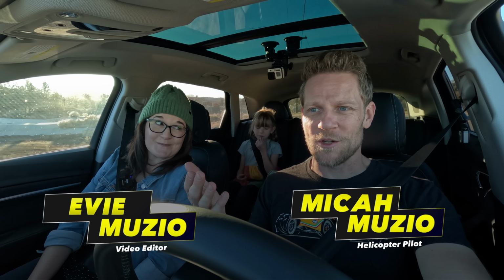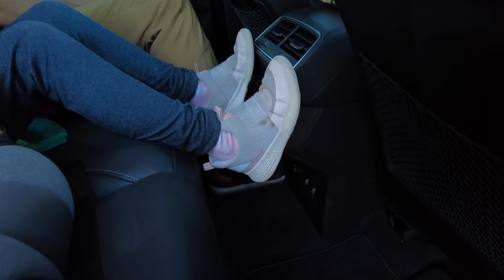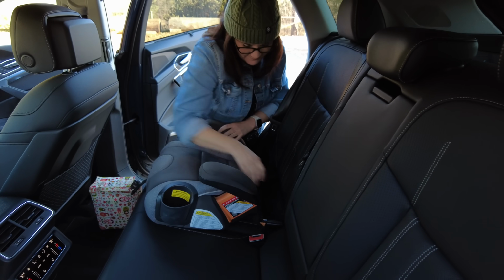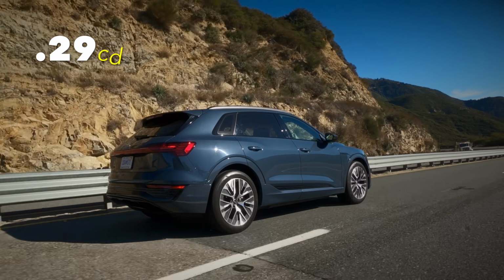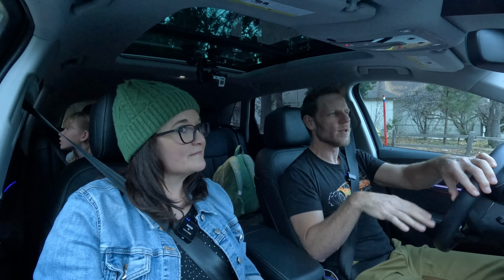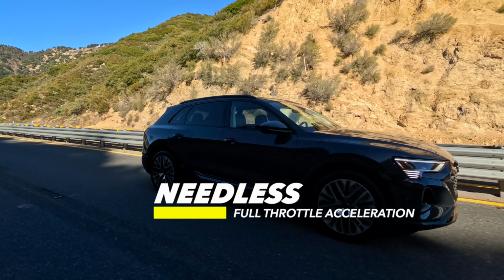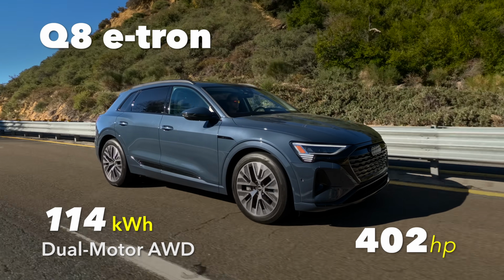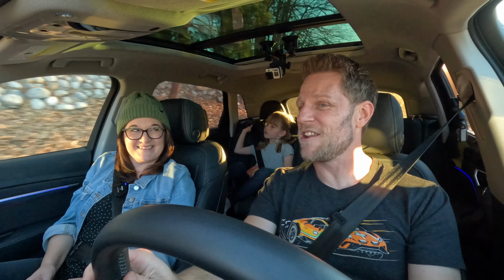2024 Audi Q8 e-Tron Review | Low-Key Electric SUV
The 2024 Audi Q8 e-Tron is an electric midsize SUV. In this video, we drive an Audi Q8 e-Tron Prestige trim to review its positives and negatives from a family perspective.

▶Get Blipshift shirts like I wear!◀

▶MUSIC◀
I write the music for these video reviews. The song in this video is…

00:00 2024 Audi Q8 e-Tron Review
0:15 Interior & Safety Features
4:46 Arm Rest Test
5:34 Exterior Review
7:08 Driving Impressions
9:29 Evie Drives
10:40 Infotainment Review
12:03 Power, Range, & Charging Options
13:00 Which Audi Q8 e-Tron trim is best?
13:29 Audi Q8 e-Tron Competitors
13:46 Synopsis